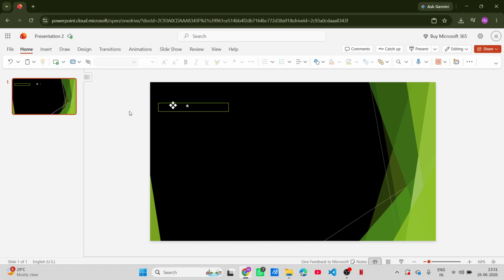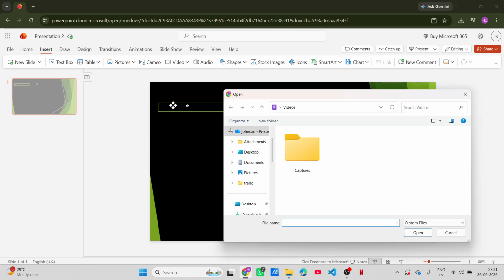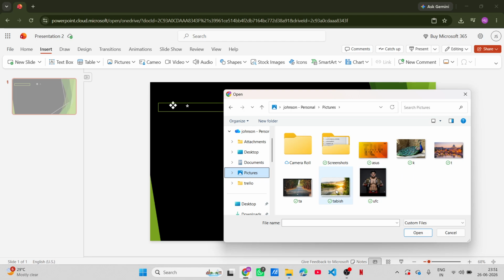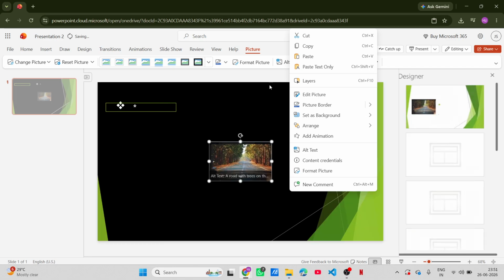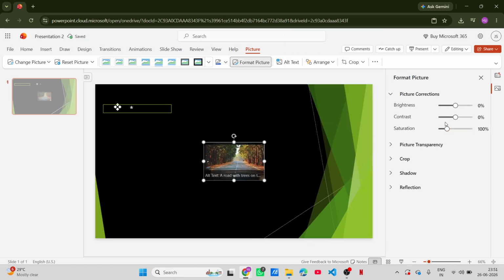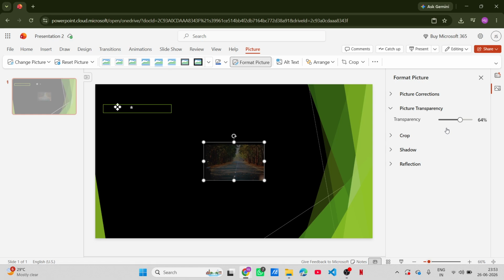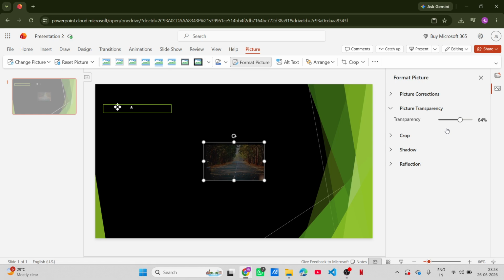How to Change Picture Transparency in PowerPoint (2026 Guide)